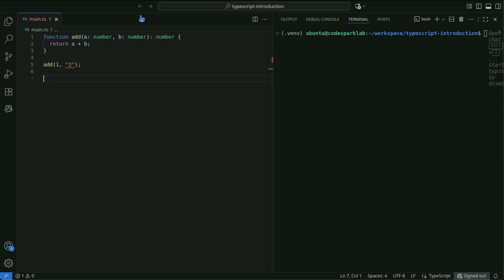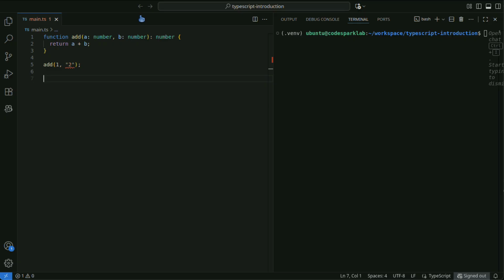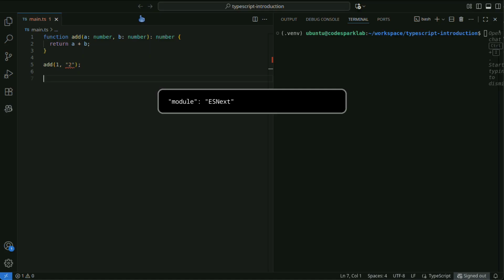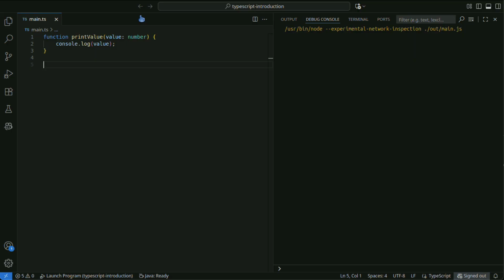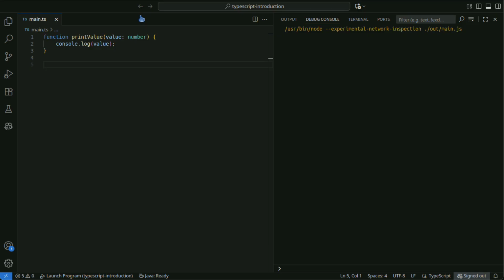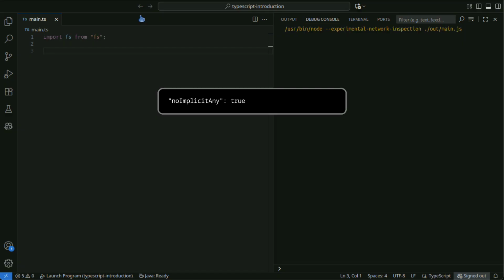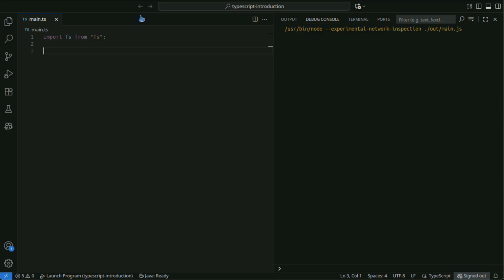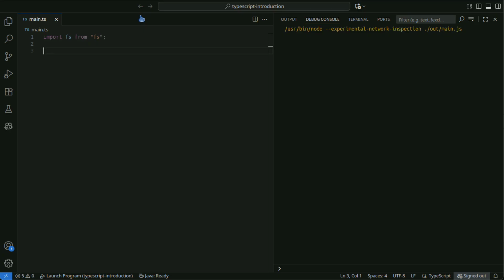[Learn with VSCode] TypeScript for Beginners #45 tsconfig.json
This video explains TypeScript and tsconfig.json.
Starting from the basic role of TypeScript, we will explain, with specific examples, how tsconfig.json functions within a project.

🕐 Video contents
00:00 Start
00:34 TypeScript and tsconfig.json
00:51 - Why do we need TypeScript?
01:24 - How is TypeScript executed?
01:52 - What is the role of tsconfig.json?
02:18 - target: The version of JavaScript to output
02:44   - When specifying ESNext
03:27 - module: Specify the module format
03:50 - strict: Maximize type safety
04:07 - strict mode and implicit any
05:12 - include/exclude: Controlling which files to compile
05:44 - outDir: Specify the output directory
06:06 - rootDir: Specify the source directory
06:48 - esModuleInterop: Bridging CommonJS and ES Modules
07:15 - noImplicitAny: Ban implicit 'any' types
07:36 - Configuration for detecting unused code
07:53 - lib: Define the built-in APIs available for use
08:41 - moduleResolution: Module lookup rules
09:21 - A minimal, production-ready tsconfig.json